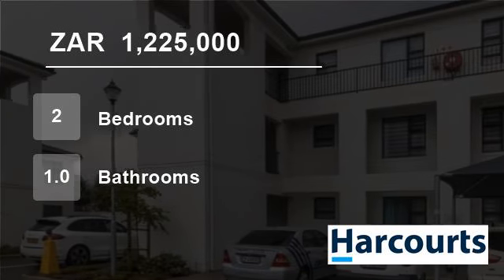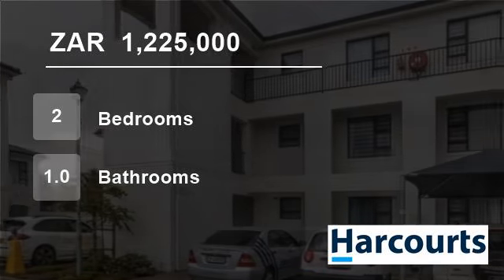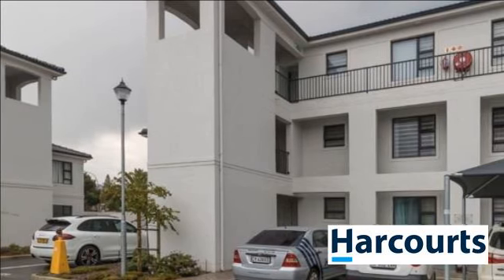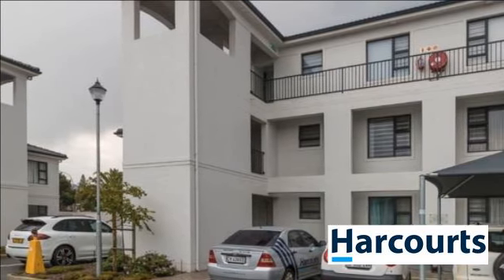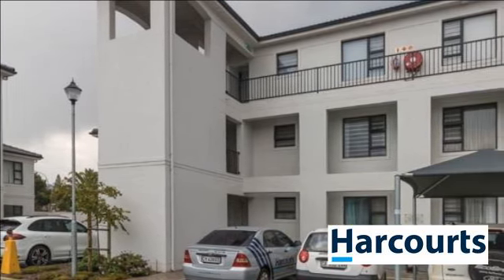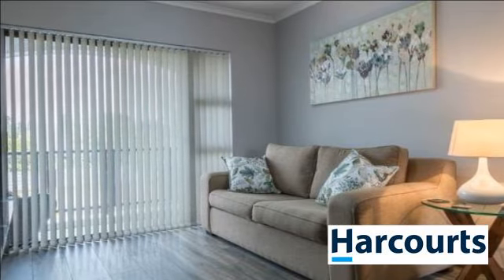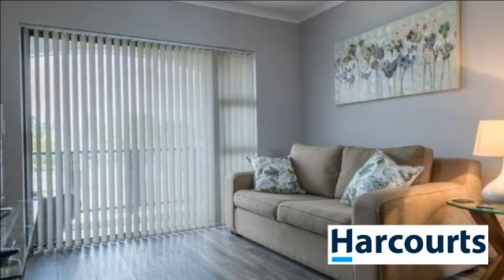2 Bedroom Flat For Sale in Durbanville, Western Cape, South Africa for ZAR 1,225,000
Very neat first floor apartment available in Durbanville Square, Protea Road, Durbanville. Durbanville Hills views from your balcony. Brand new vinyl floor in the kitchen and open plan living area.

The two bedrooms have carpets and built-in cupboards. Full bathroom. Heatpump system is energy efficient and will help you save...